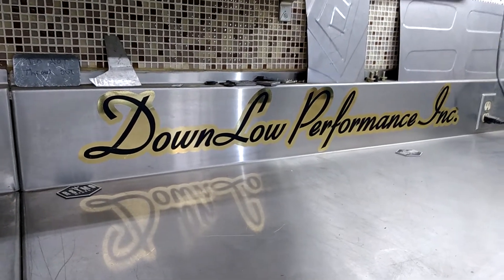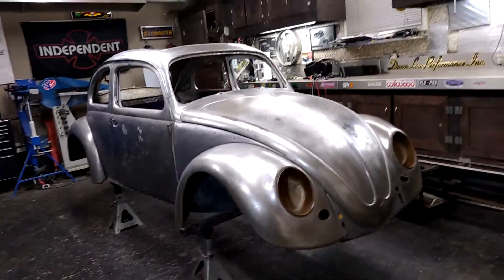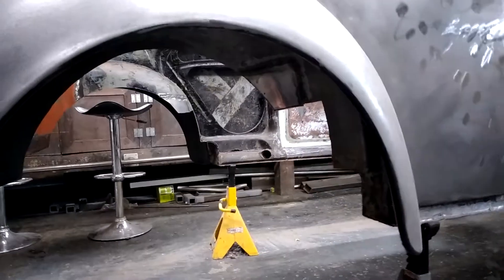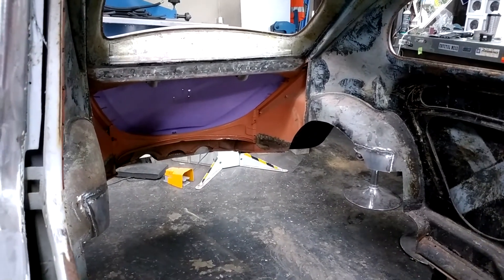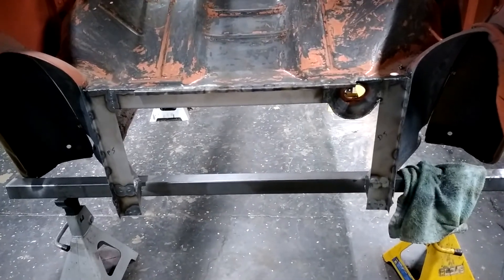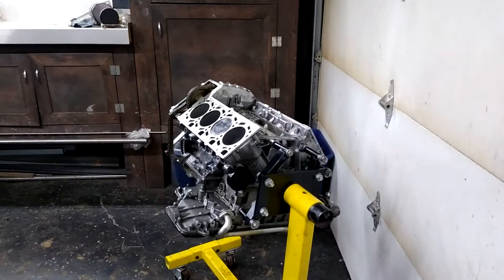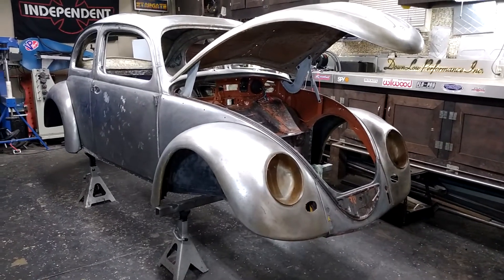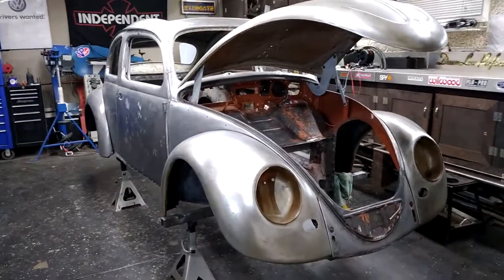1958 Mid Engine V8 Beetle V8 Stealth Beetle video 3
1958 vw beetle with a mid engine v8, six speed, aluminum chassis. Powered by an audi 4.2, 40v s4 motor.